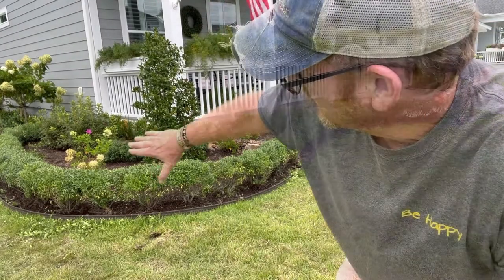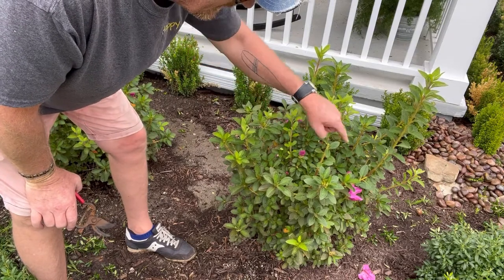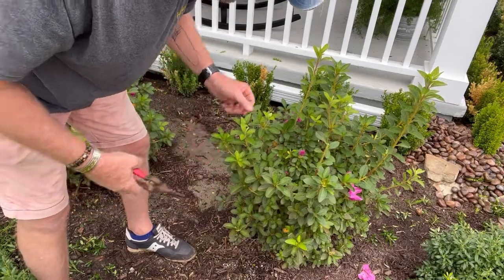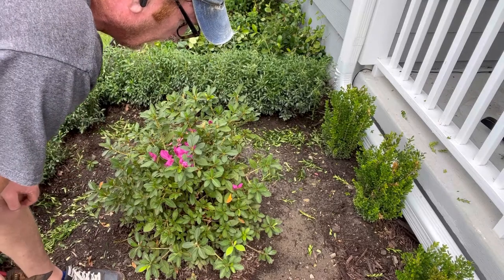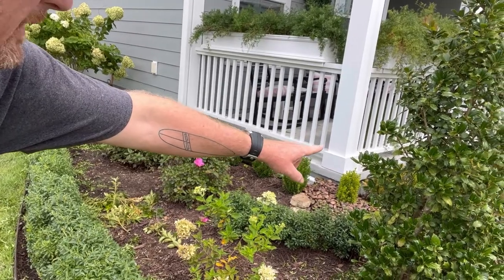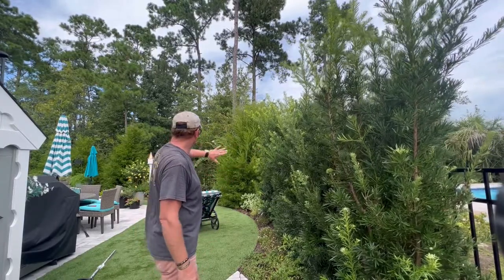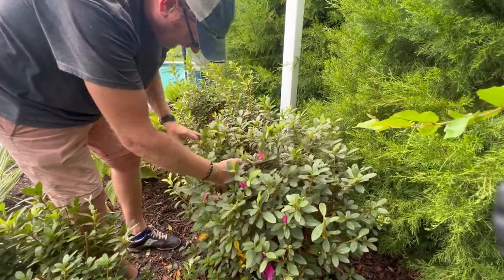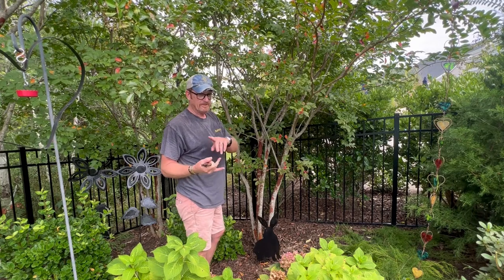Pruning and Shrub Care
Proper pruning techniques and trimming a new hedge for a trapezoid shape.